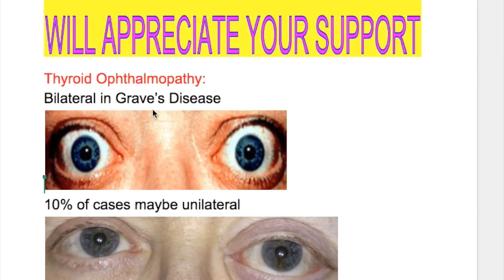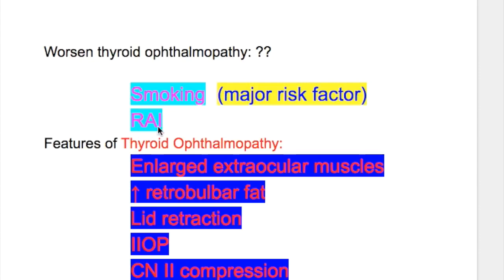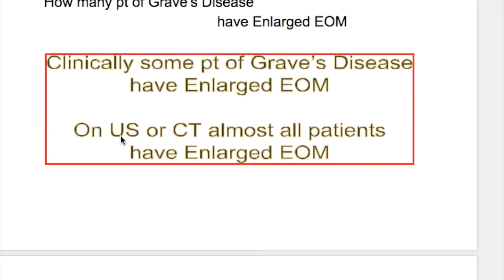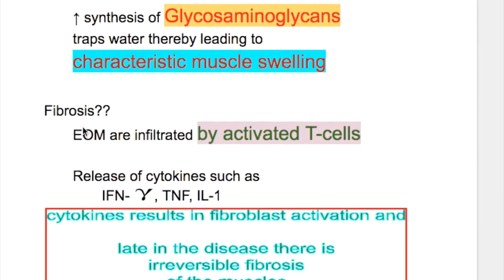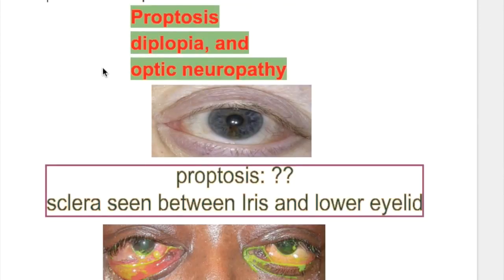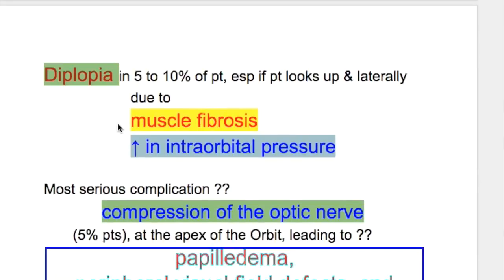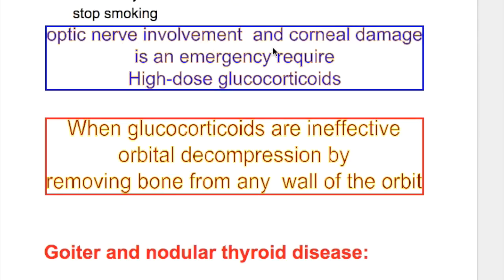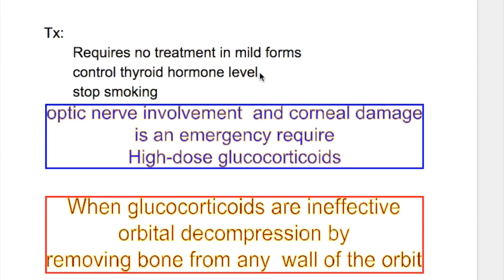Exophthalmos (Thyroid Ophthalmopathy)